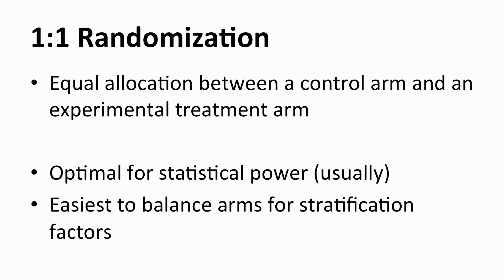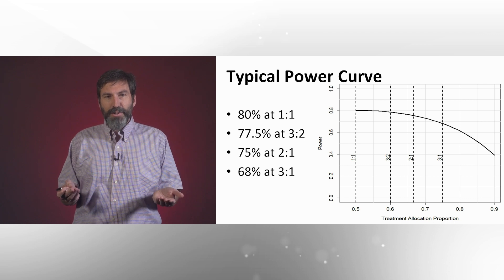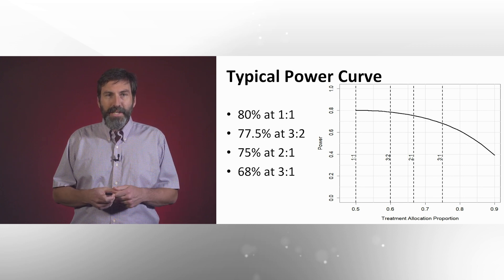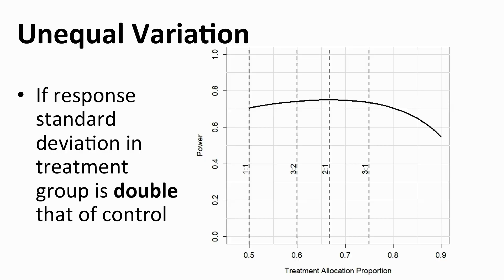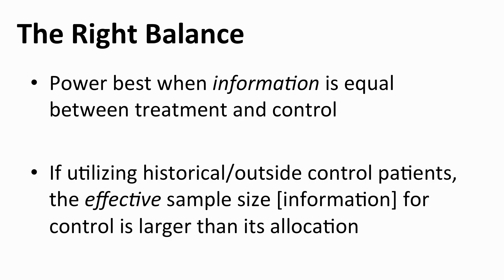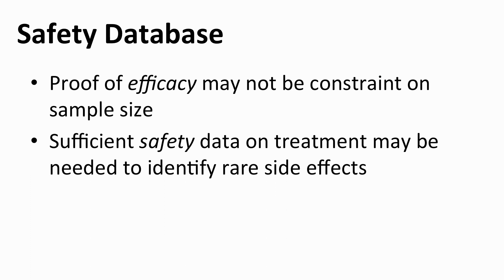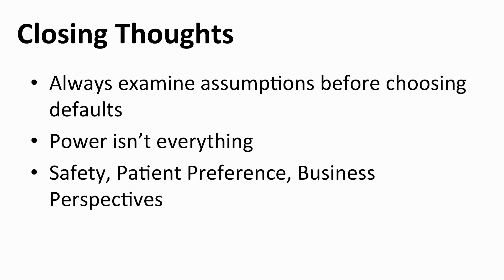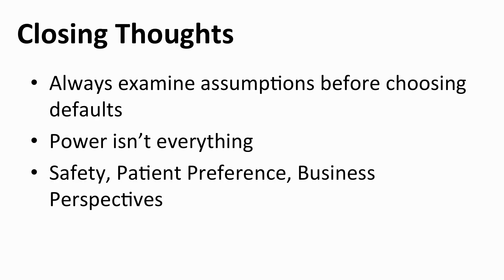NHLBI ICTR Short Video #5: Alternative Randomization Ratios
Most clinical trials are randomized 1:1, with equal allocation to the control and treatment arms. While 1:1 allocation typically minimizes the trial sample size, many trials use alternative ratios (often 2:1). These alternative ratios may increase the accrual rate, increase the size of the trial safety database, or address factors such as the incorporation of historical information. In this video Mark Fitzgerald discusses the pros and cons of differing allocation ratios and how a particular ratio might be chosen in practice.
Presented by Dr. Mark Fitzgerald of Berry Consultants.
This video has been funded in whole or in part with Federal funds from the National Heart, Lung, and Blood Institute, National Institutes of Health, Department of Health and Human Services, under Contract No.HHSN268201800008I.

for more videos and information!